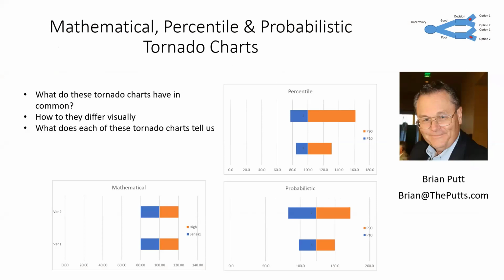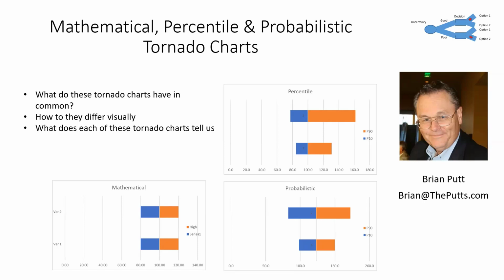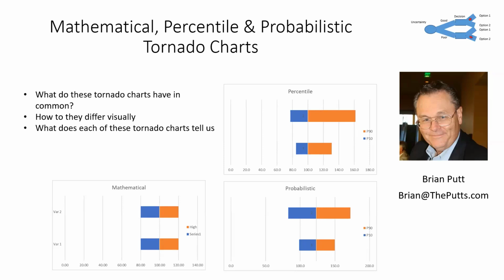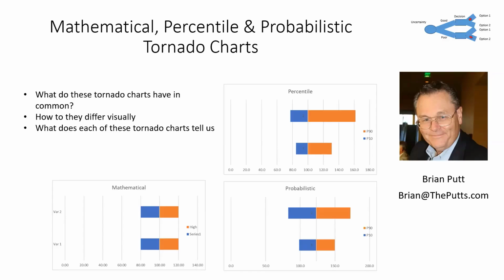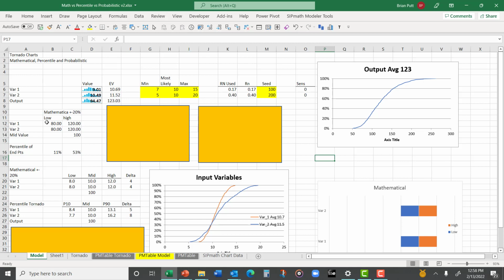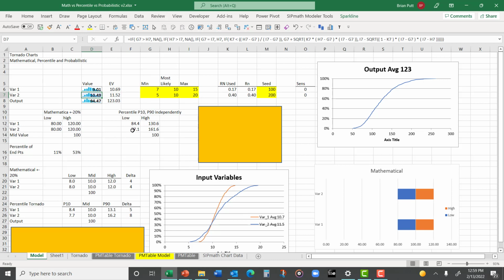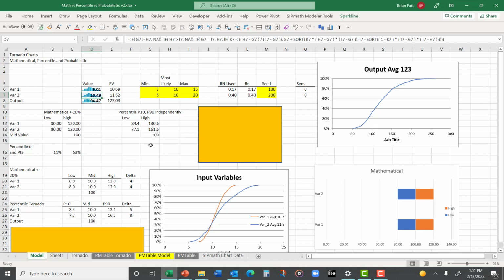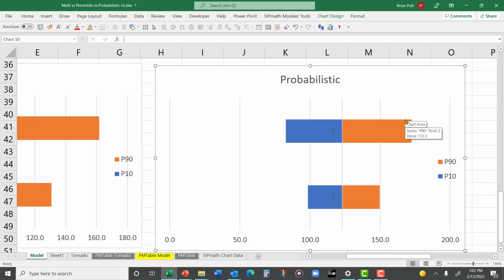Mathematical Percentile Probabilistic Tornados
Understand the difference between 3 types of tornado diagrams -- mathematical, Percentile and Probabilistic.   When should each be used and understand the insights or lack thereof?